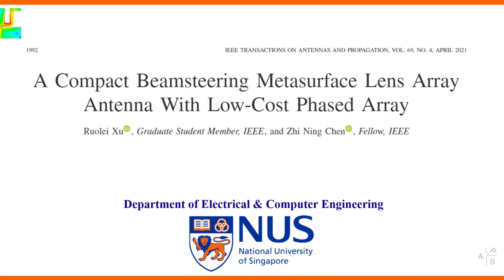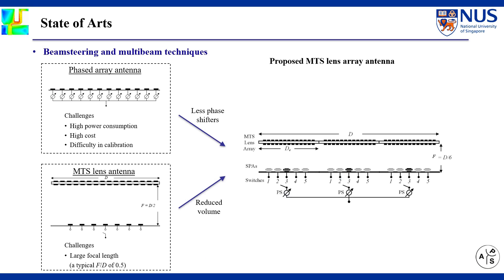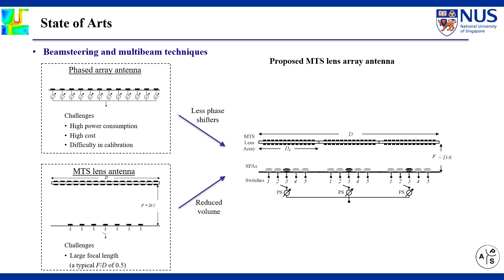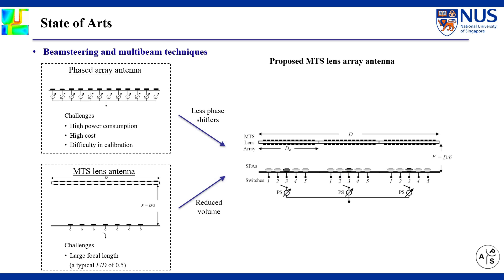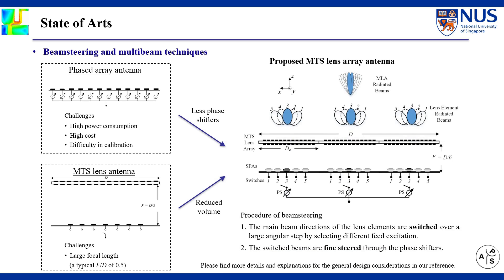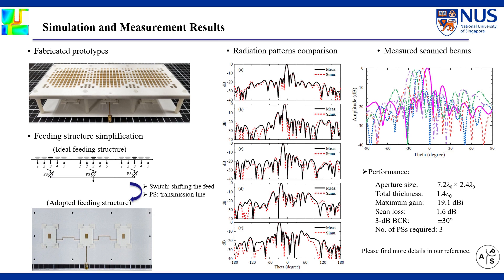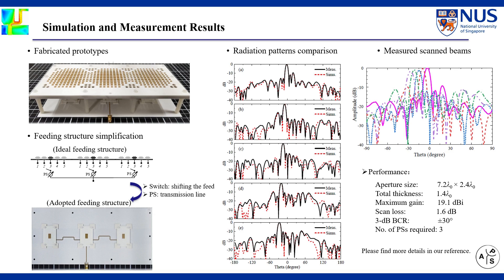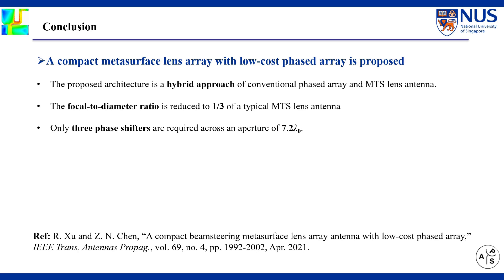A Compact Beamsteering Metasurface Lens Array Antenna With Low-Cost Phased Array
In this new WHAP, the authors R. Xu and Z. N. Chen present the main highlights of their ieeetap top-accessed paper "A Compact Beamsteering Metasurface Lens Array Antenna With Low-Cost Phased Array".